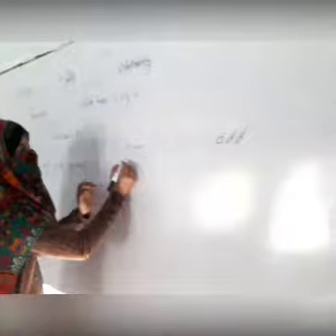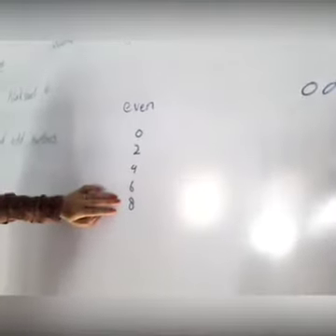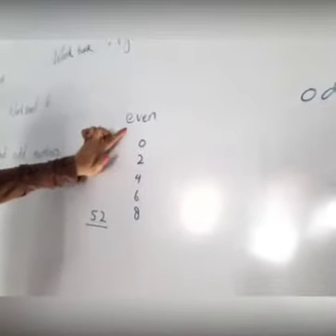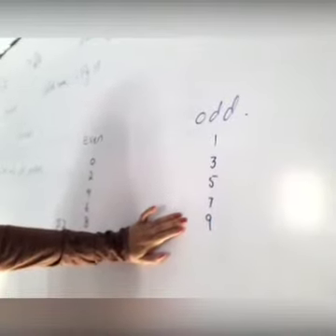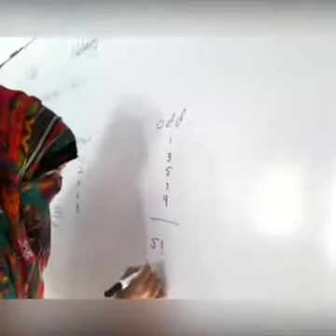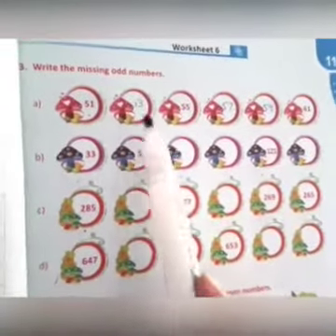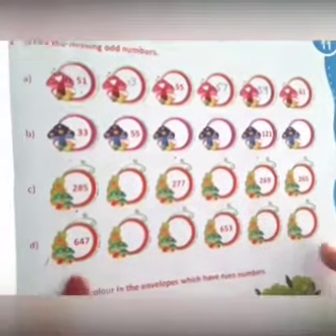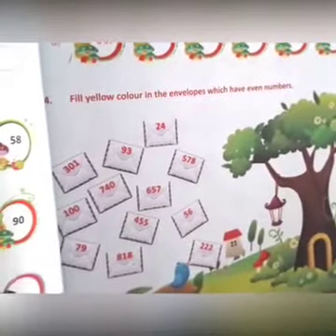Revision topic even and odd number for grade 3